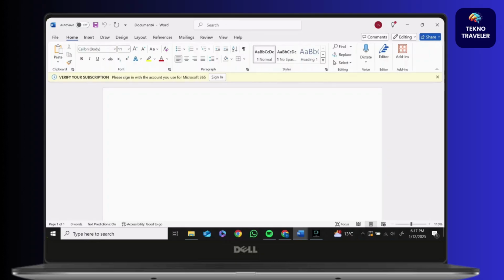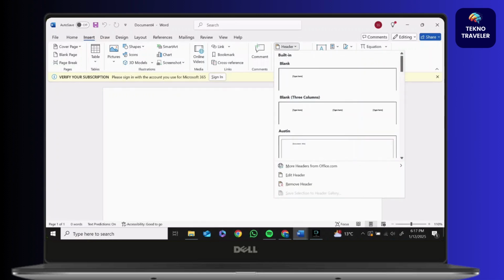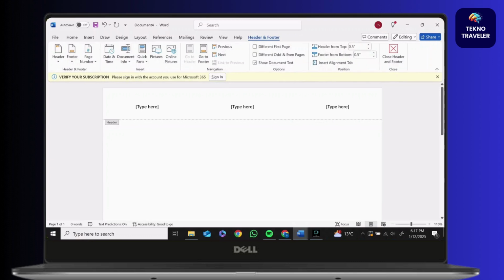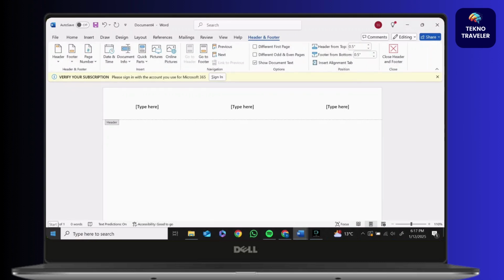How to Insert Headers and Footers in Microsoft Word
Welcome to our step-by-step guide on "How to Insert Headers and Footers in Microsoft Word"! Whether you're working on a professional document, academic paper, or creative project, adding headers and footers is an essential skill for creating polished and organized content. In this video, we’ll show you how to insert headers and footers in Word, customize them with text or images, and adjust their formatting to suit your needs.

From adding page numbers to creating unique headers for different sections, this tutorial covers all the key tips to help you master headers and footers in Microsoft Word.

Timestamps:
00:05 How to insert headers and footers in Word
00:25 How to customize headers in Microsoft Word
00:40 How to add page numbers in headers and footers
00:55 How to format headers and footers for different sections